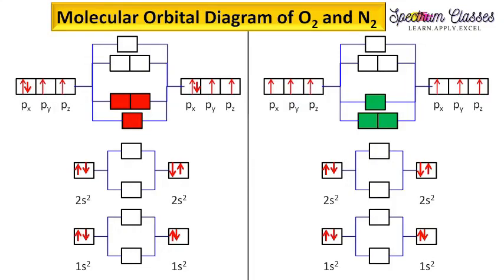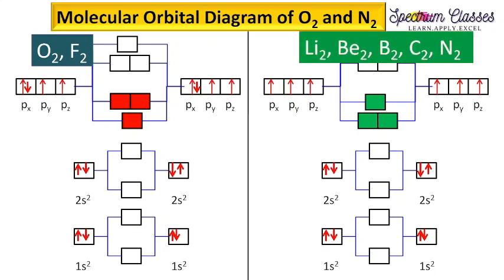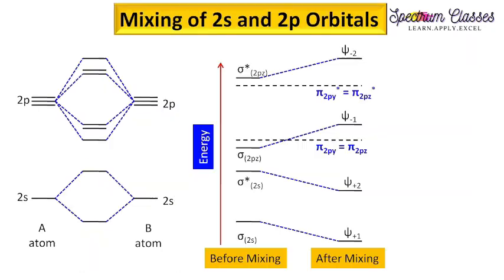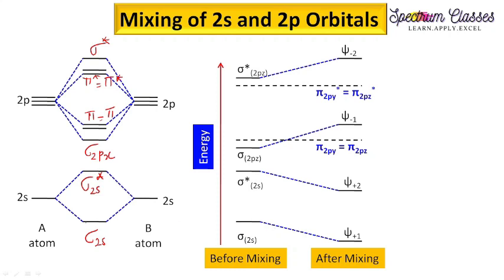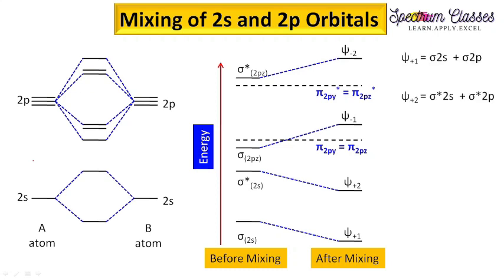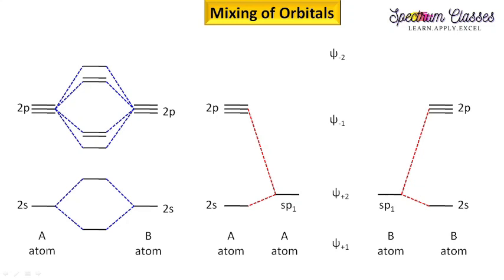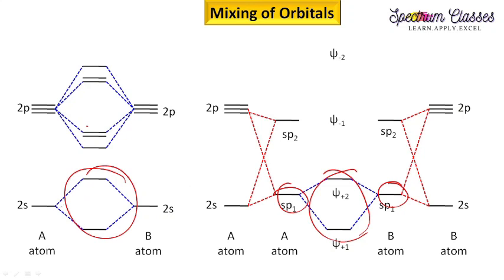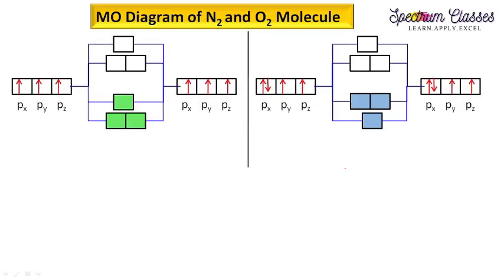N2 and O2 Molecular Orbital Diagram| Why this difference| Class 11,12 and B.Sc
This video provides information about how to draw Molecular Orbital Diagram for N2 and O2 molecules , why the difference in MO diagram. This has been discussed in detail.
In previous video following points discussed-
 How to draw Bonding and Antibonding Molecular Orbitals, How to fill the electrons in the molecular orbitals. Electronic Configuration of Molecular Orbitals,
Bond Order calculation and How to check Magnetic Properties. It describes the formation of bonding and antibonding molecular orbitals from the linear combination of atomic orbitals